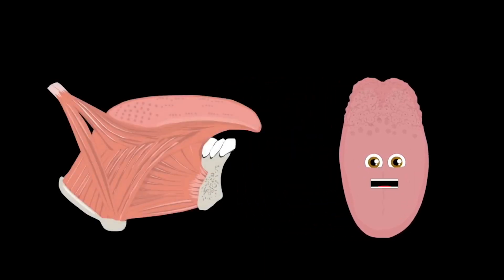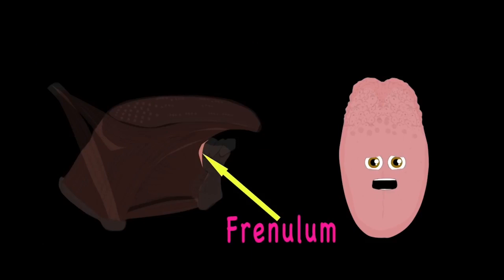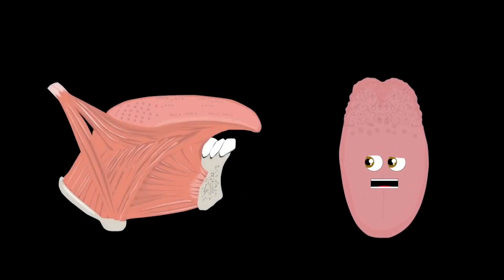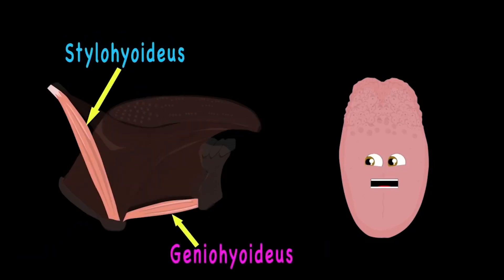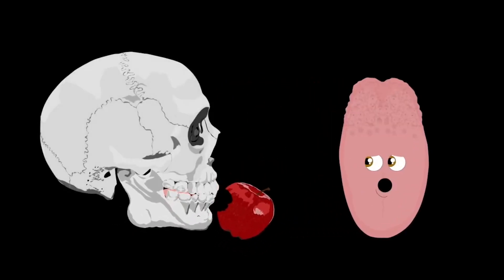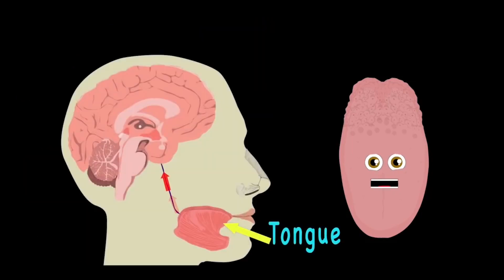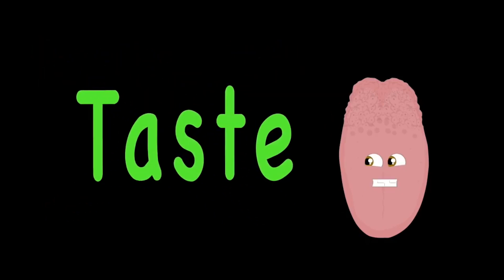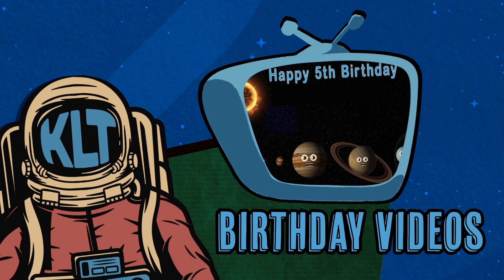The Tongue Tastes Food! | KLT Anatomy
Welcome to the NEW channel for KLT Anatomy - the one source for the best educational music videos and songs to help you learn about human anatomy and so much more!

What's that taste?
Well it’s your tongue
A muscular organ
in every one
I’m kind of rough
with lots of bumps
I always work hard
to get my job done

Your tongue is covered in a pink tissue
called Mucosa. It’s the main job
is to protect deeper tissue
when you gnaw
The rough parts of your tongue
are called the Lingual Papillae
They are the small bumps
that store taste buds
So you enjoy food all day
There are four different types
of your tongues Papillae
They’re named Filiform, Foliate, Fungiform
and Circumvallate
The Frenulum is the tether
of the front bottom of tongues
It holds your tongue in place
so your mouth can move freely while it runs
The back of your tongue
is anchored by the Hyoid Bone
The tongue is vital for many things
I will show

What's that taste?
A muscular organ
in every one

The muscles in your tongue
are the few we will discuss
The Styloglossus
, Hyoglossus
 and Genioglossus
all end in Glossus
Then the Geniohyoideus
 and Stylohyoideus
Learning these muscles of your tongue
yeah it is a must
Your tongues main jobs
to help you chew and swallow all your food
It also helps you speak all words
to express your present mood
The common amount of tastes
that your tongue can recognize
Are the four I will tell you
It may come as a surprise
Sweet, Sour, Bitter and Salty are the four
But sometimes you taste a 5th called Umami
I adore

What's that taste?
A muscular organ
in every one

When you bite into your food
the chemicals from foods released
And sinks into the Taste Papillae
to the Taste Buds that run deep
Sensory Cells transform
chemicals into nerve signals
that are sent into the brain
through the  Nerve Fibers, they do go
When the signals reach your brain
That information's passed
through your Cranial Nerves
To the Brain Stem really fast
Your Medulla Oblongata
takes all those signals
And sends them to the Limbic and Cortical
systems you should know
Perception and Emotion
are then formed for what you ate
then mix with Smells and Texture
which creates the thing that we call Taste

What's that taste?
A muscular organ
in every one